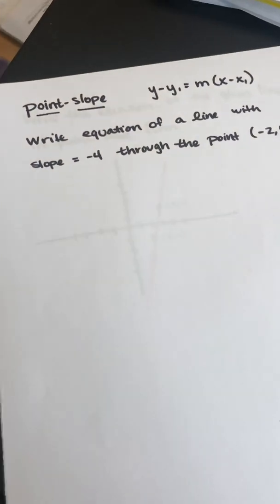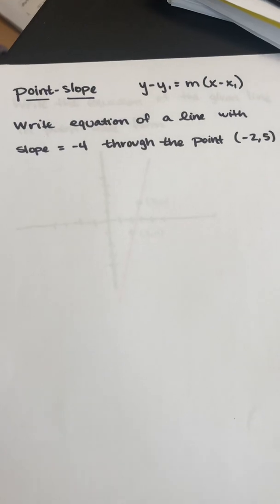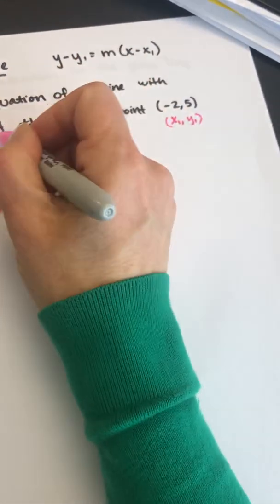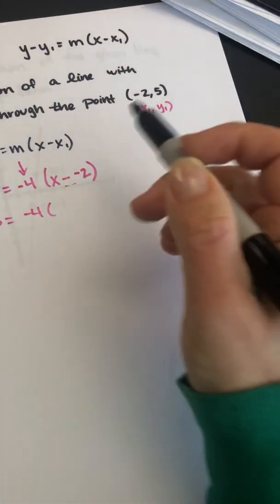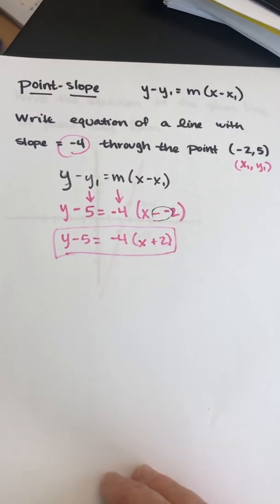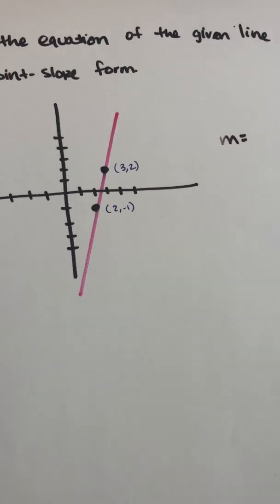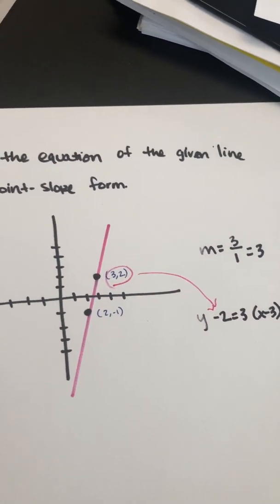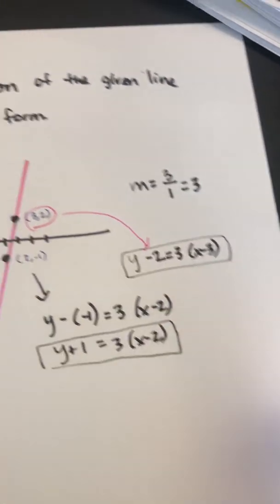Intro to point slope form